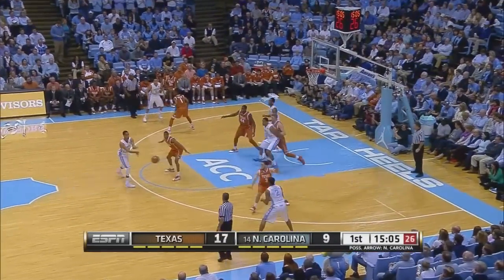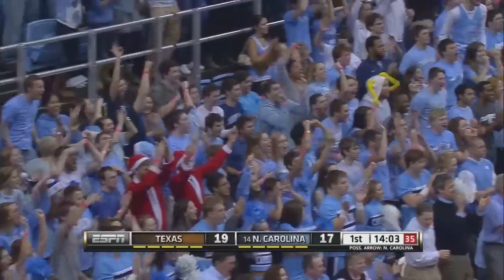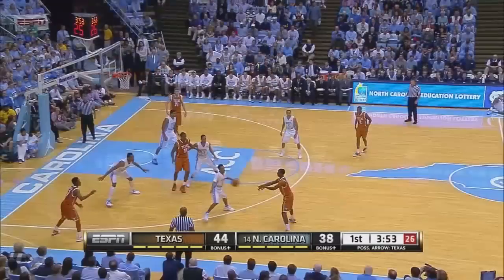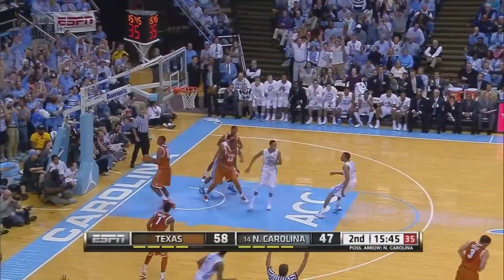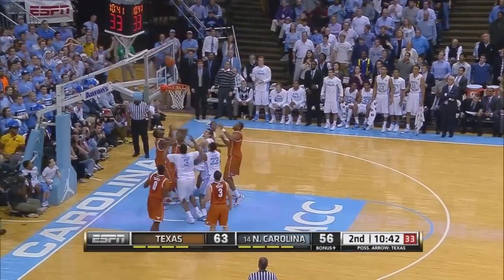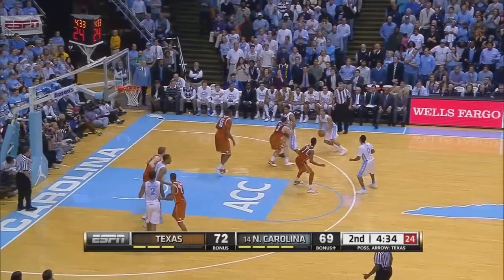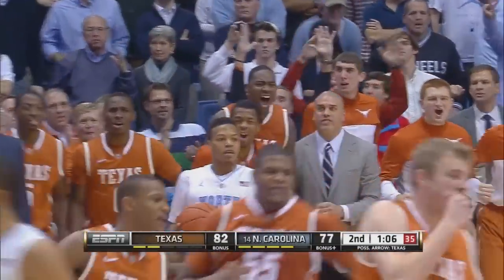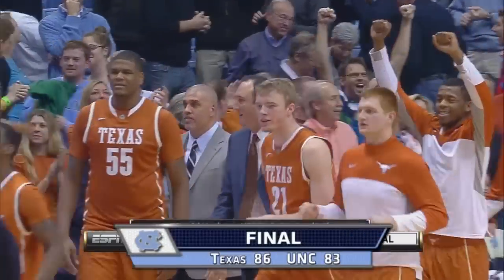UNC Men's Basketball: Highlights vs. Texas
The men's basketball team fell to Texas 83-86 on December 18, 2013.